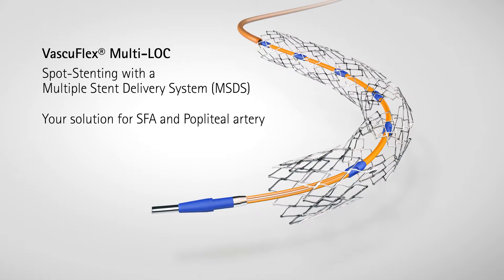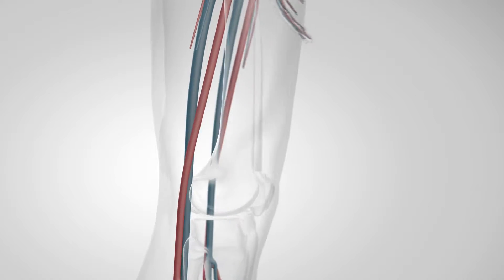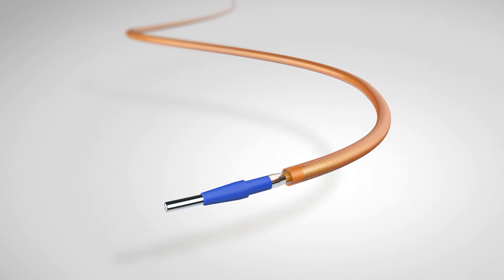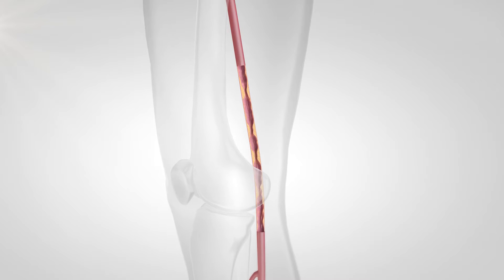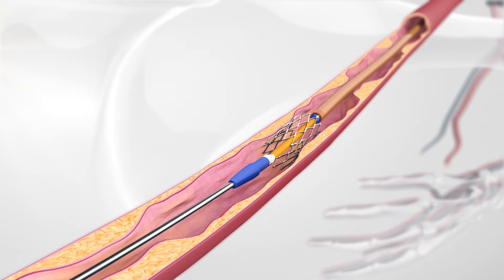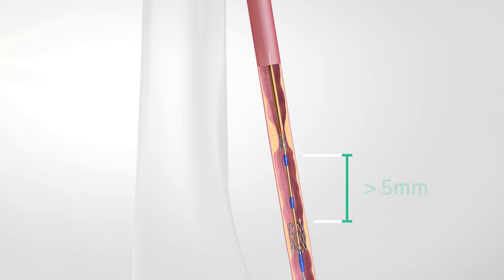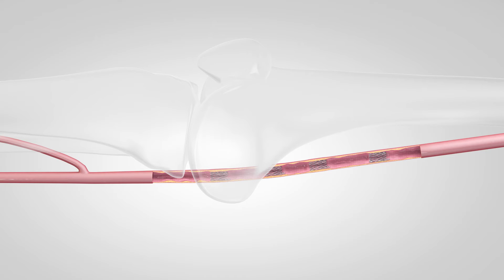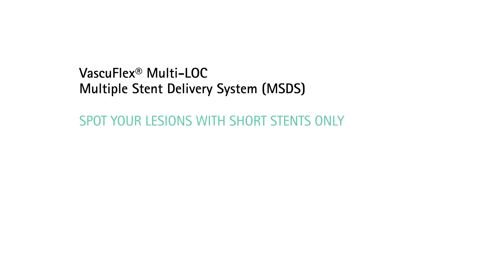3D Medical Animation: Vascular Stent System for Leg Arteries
Angioplasty and spot stenting (PTA) with a multiple stent system espescially for SFA and Popliteal Artery